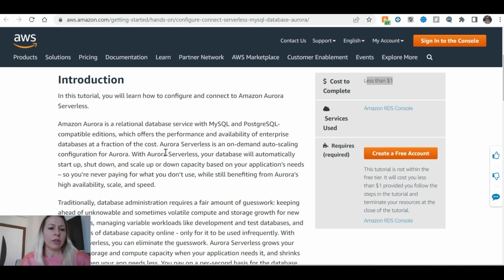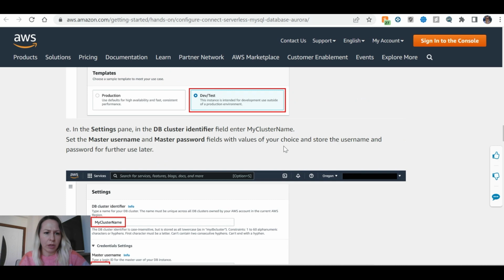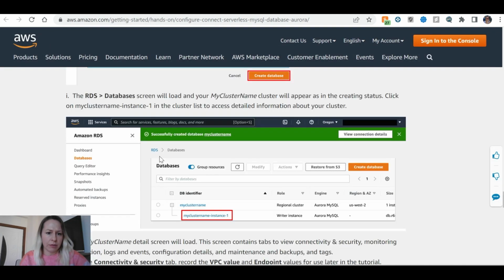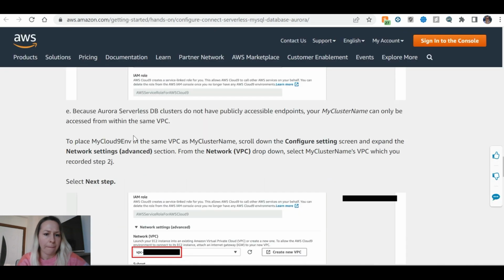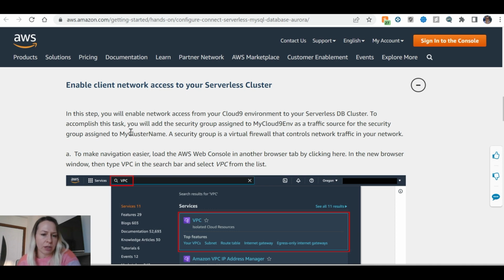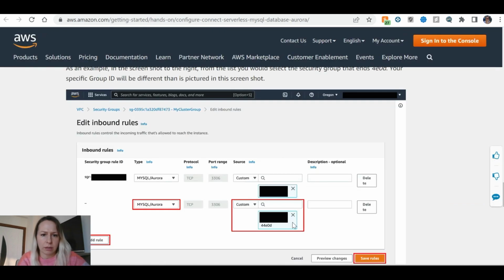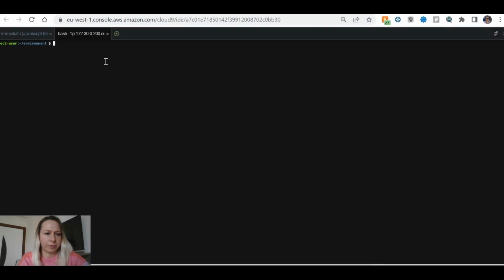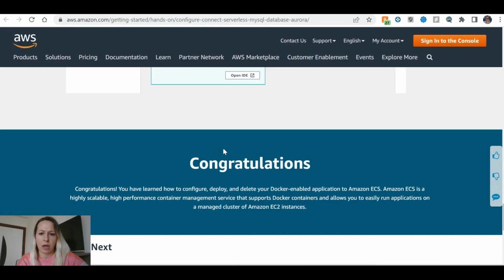Create your first Amazon Aurora database using AWS Cloud9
📸 Texcortex AI APP Create your first Amazon Aurora database
Create and configure a new Aurora Serverless database using AWS Cloud9 and Aurora with MySQL compatibility.
We have learned how to configure, deploy, and delete your Docker-enabled application to Amazon ECS. Amazon ECS is a highly scalable, high performance container management service that supports Docker containers and allows you to easily run applications on a managed cluster of Amazon EC2 instances.

0:00 - Intro
02:00 - Navigate to RDS console
04:00 - Create an Aurora Serverless DB Cluster
07:00 - Create a Client Environment with Cloud9
10:00 - Enable client network access to your serverless cluster
15:00 - Connect to your Aurora Serverless DB Cluster